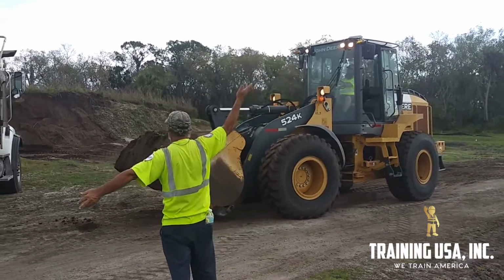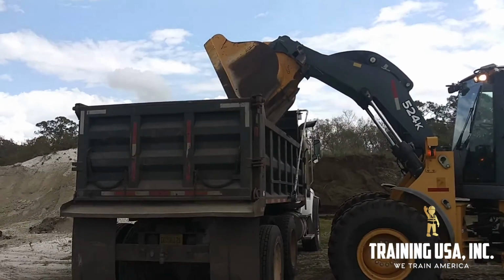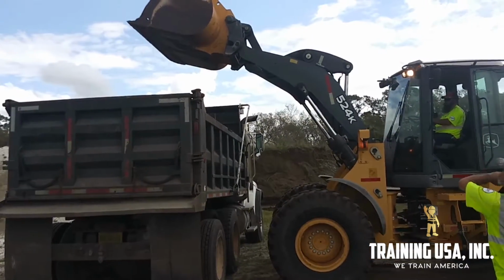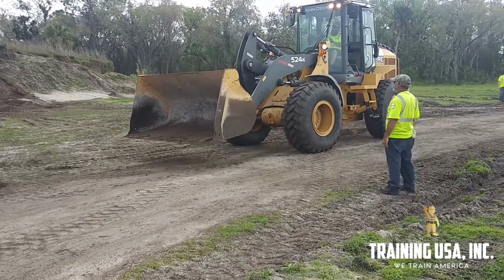Front End Loader Training Florida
This is a video showing off how to use a front loader. Front loader training is one of the many things that we teach. So if you need front loader training for you and/or your workers, call, email, or schedule a meeting so we can teach your people how to be safe!
If you’re thinking about or need safety training on this particular course or any of the other courses we provide, we'd love to help! We can help you and your people get the proper safety training that you need.
Need Safety Training?
Brochure that goes over the program for the topic in the video
If this is your first time to this channel, and you want to know everything about safety training and where you can get your people properly trained, then subscribe▶ and tap the bell🛎 for notifications, so you can be the first to know about our training and cool safety tips!
Training USA, Inc. is dedicated to delivering the absolute best online and in-person safety training and certification for government employees. We train City, County, State, Federal, Public Works, DOT and Water Utility employees in virtually ANY area where hazards exist in their job. We combine the most thorough classroom and hands-on training using professional trainers with real-world experience in the areas they teach. We guarantee fewer on-the-job accidents and injuries with our training!
Tony DeCresie brings a very diverse and extensive background spanning numerous industries – working with both public and private entities. He is a nationally recognized training manager with several different organizations over the past 25 years. Tony’s primary area of focus revolves around public works safety, transportation, highway & road work site safety training and basic heavy equipment operations safety. Tony’s dedication to training has led him to become well-versed in a broad spectrum of OSHA and DOT safety training topics.